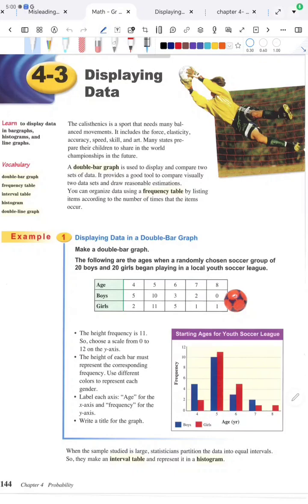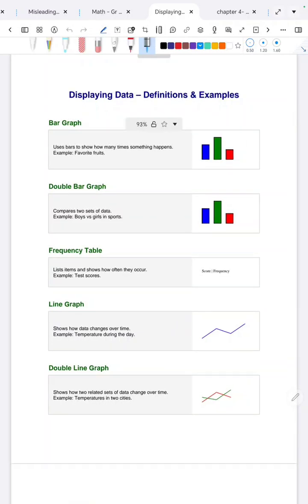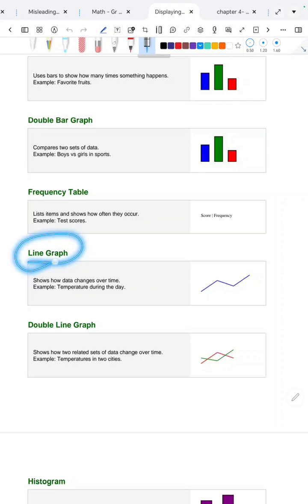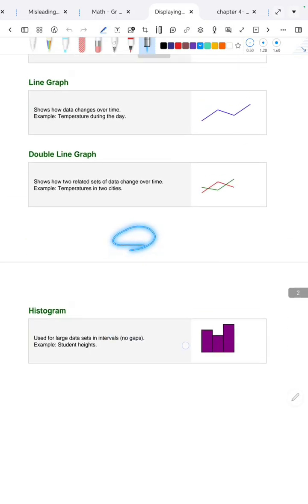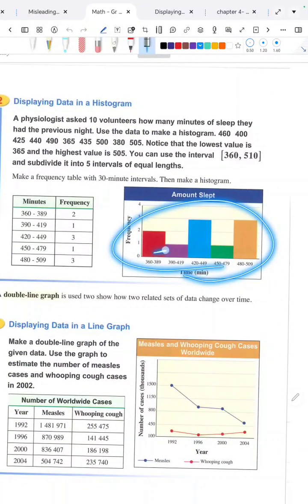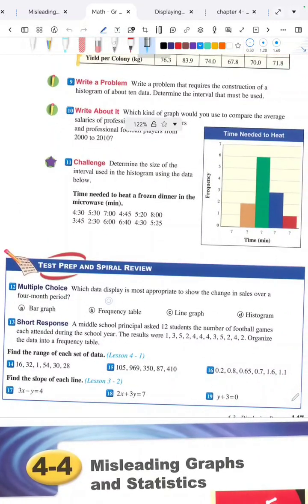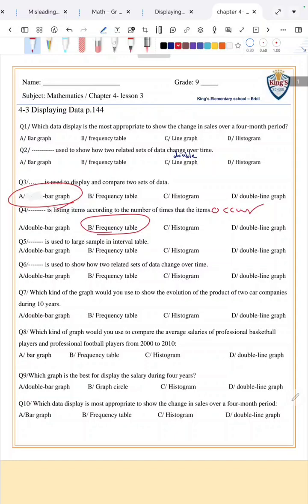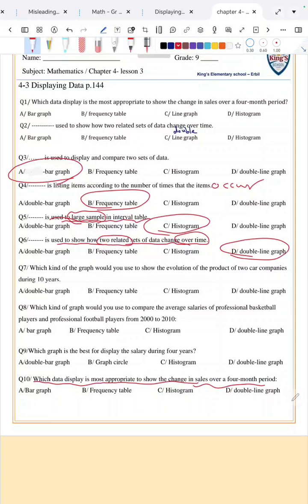Chapter Four lesson 3 P. 144 (Math Grade 9-English system) بیرکاری پۆلی نۆ